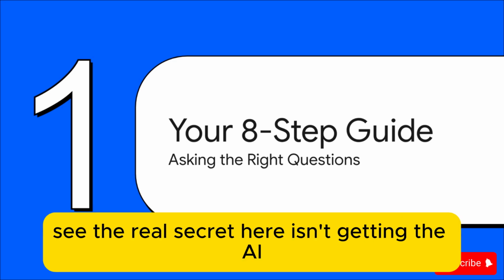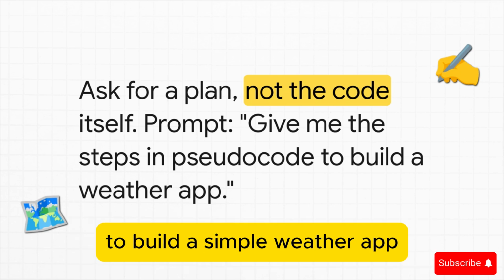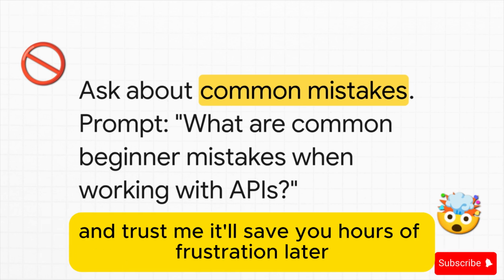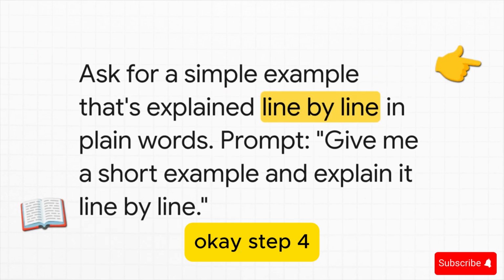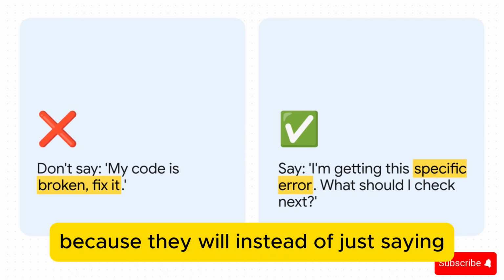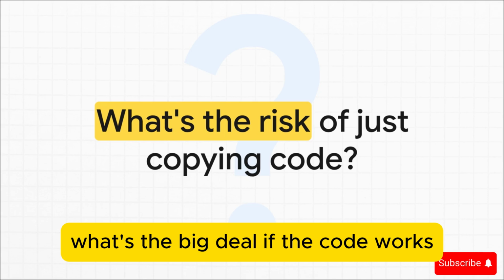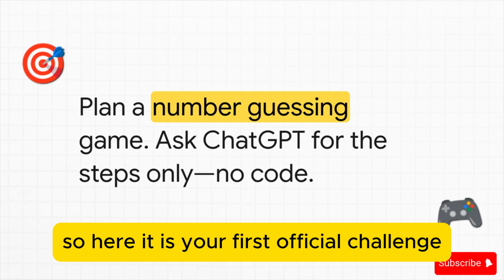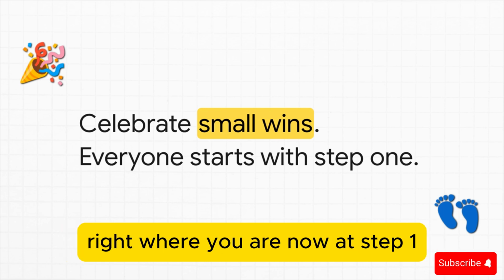Learn Coding Fast with ChatGPT | The Ultimate Beginner’s Guide to AI-Powered Programming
Want to learn how to code but don’t know where to start? 💻
In this video, we’ll show you how to use ChatGPT to write, debug, and understand code — even if you’re a complete beginner! 🚀
Discover how AI can help you learn programming languages like Python, JavaScript, HTML, and C++, generate real-world projects, and explain code step by step.

👉 Perfect for students, self-learners, and beginners looking to master coding faster with AI assistance.
Watch till the end to see real examples of ChatGPT writing and fixing code in seconds!

📘 What You’ll Learn:

How to ask ChatGPT for coding help

Writing code from scratch using AI

Debugging errors and getting instant explanations

Building small projects step-by-step